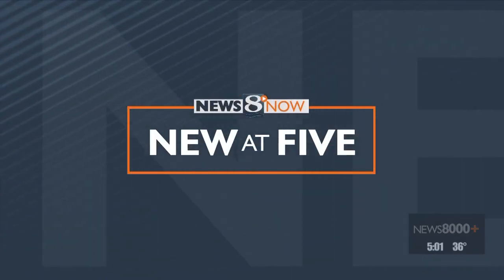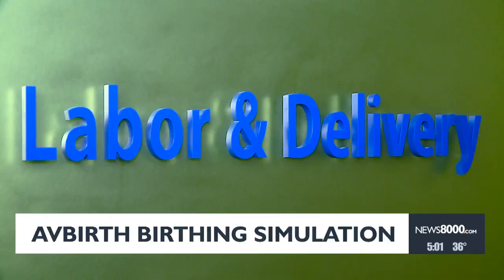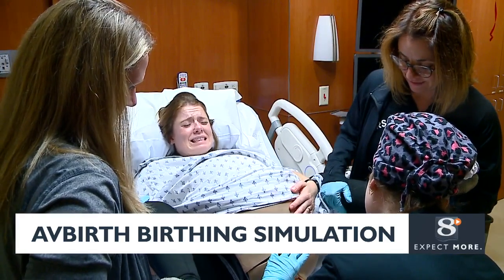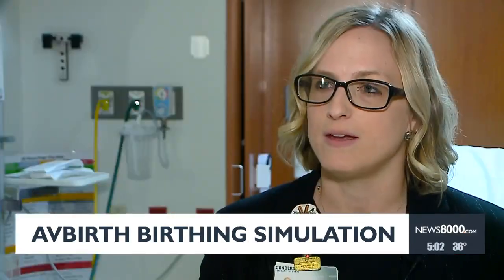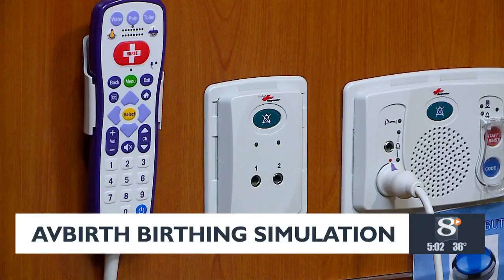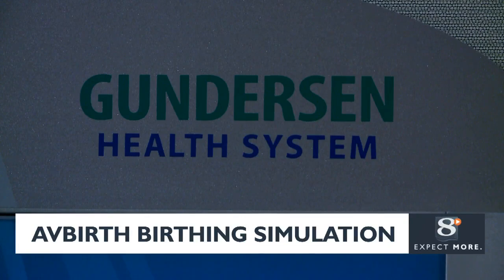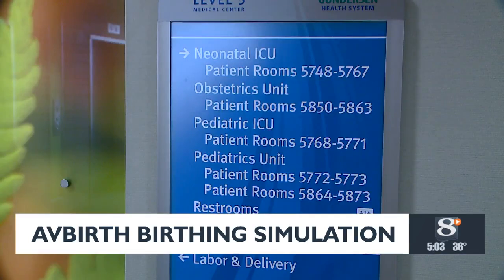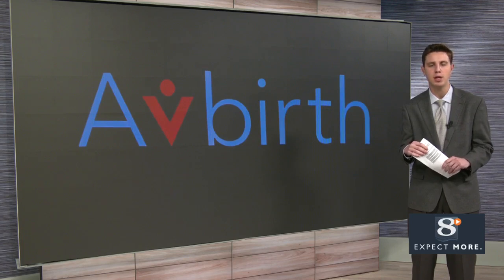Gundersen Health System is using a birth simulation to mimic real life situations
Gundersen Health System is using a realistic birthing simulation called Avbirth, using wearable technology and a watch to imitate contractions, providing a safe environment for staff to practice delivering babies.